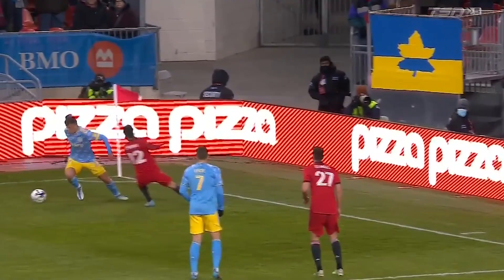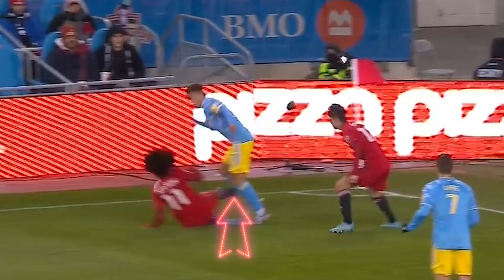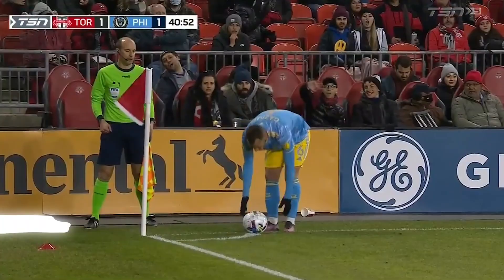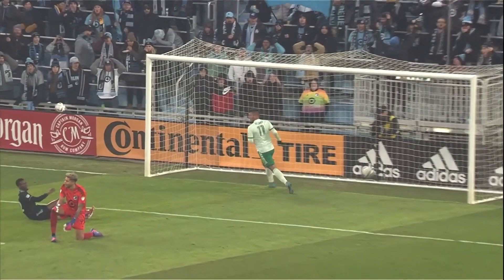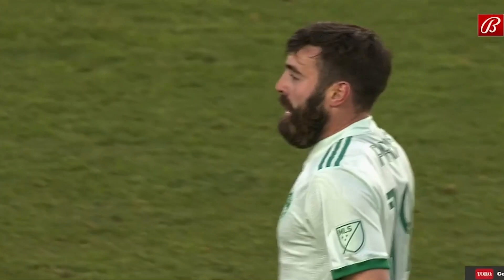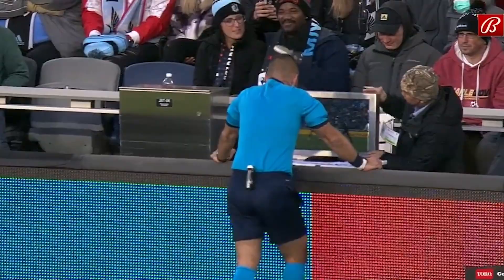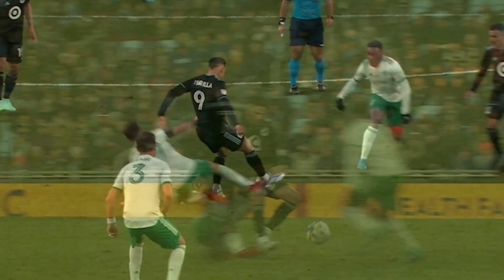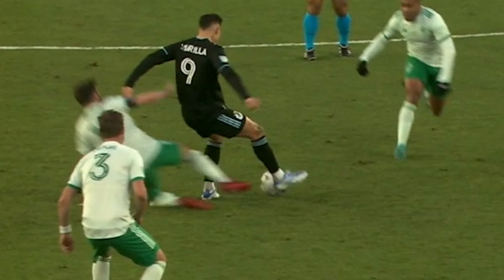Red Card Missed in Toronto + VAR Intervenes & Overturns Red for Serious Foul Play in Minnesota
Charlie Davies is joined by Stu Holden as both former MLS players go over the most controversial plays of the weekend. Let us know what you think.